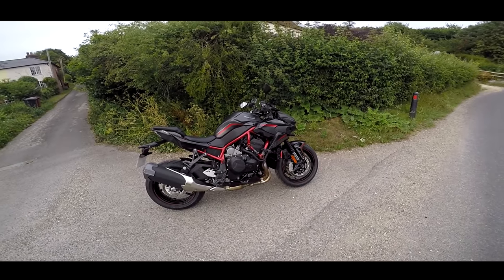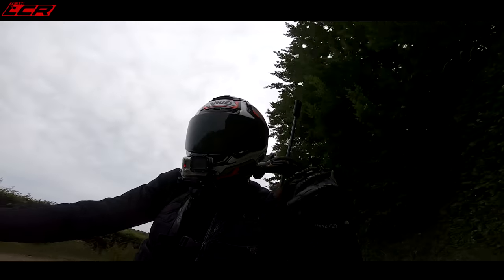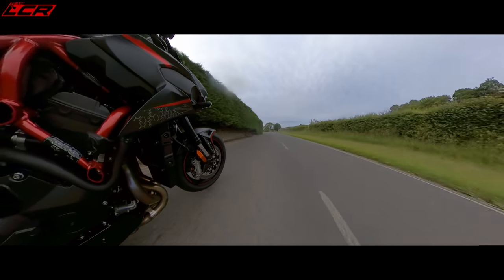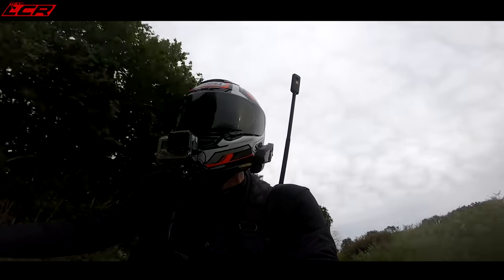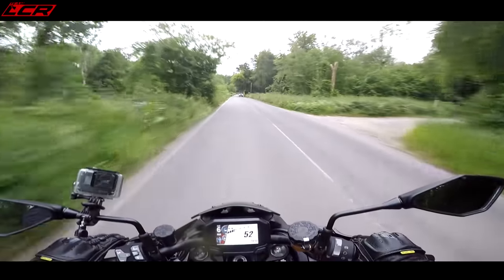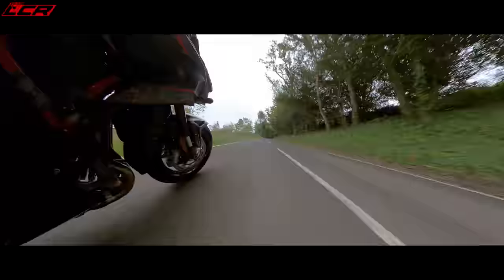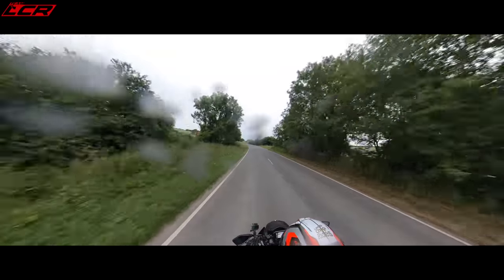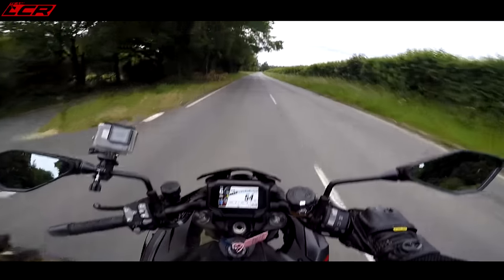Kawasaki ZH2 | First Ride Review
Owning a 2017 Kawasaki H2 Im very interested to see how Kawasaki new ZH2 compares to the original H2 supercharged hooligan. Wheels Motorcycles very kindly lent me their demonstrator for a week so I can find out! This is my first ride review.

LC